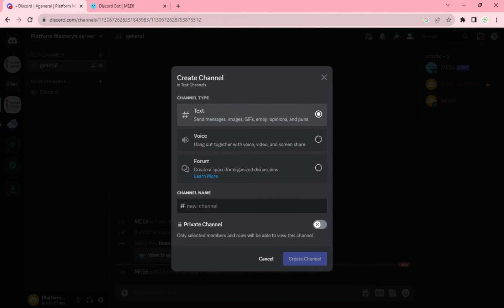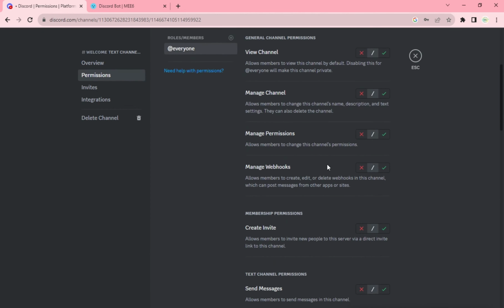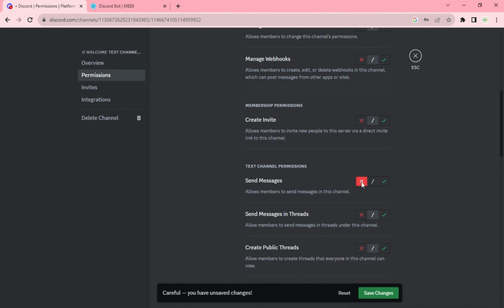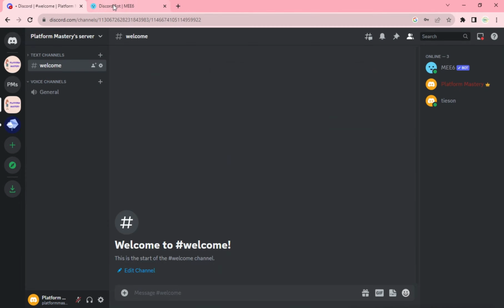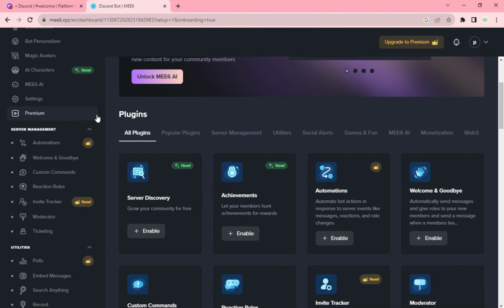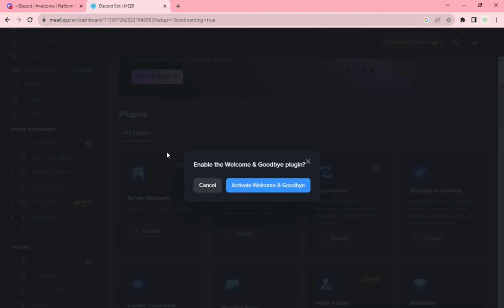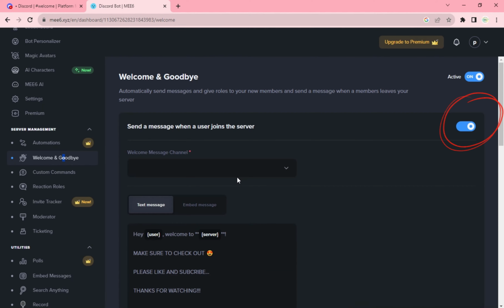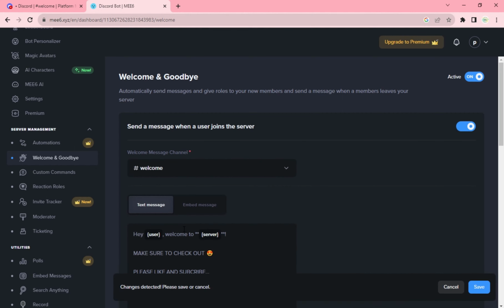How to Add Welcome Message | Discord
Welcome to Platform Mastery! In our tutorial, "How to Add a Welcome Message on Discord," we dive into the essential steps to create a warm and inviting environment for your server members. Join us as we guide you through the process of setting up a customized welcome message, ensuring that newcomers to your Discord community feel appreciated and informed from the moment they join. Master the art of server moderation and engagement, making your Discord server a welcoming hub for like-minded individuals, all under the expert guidance of our channel.